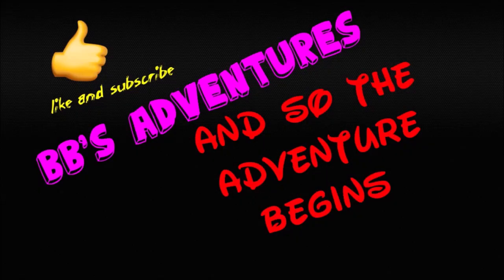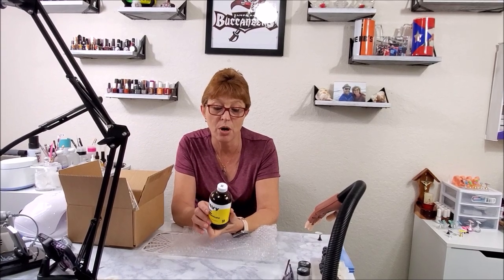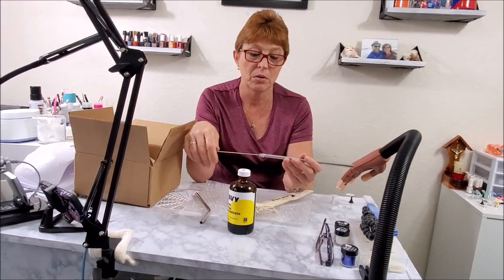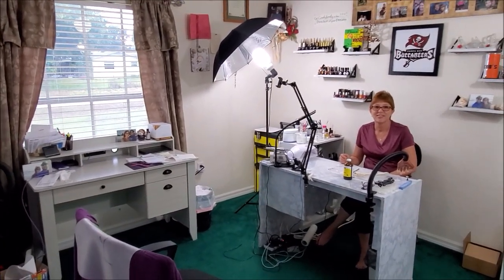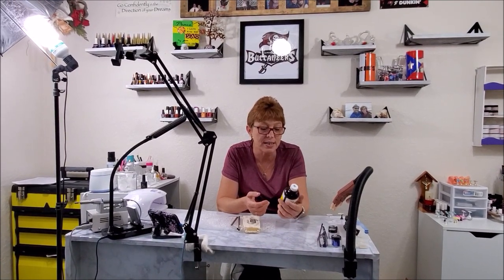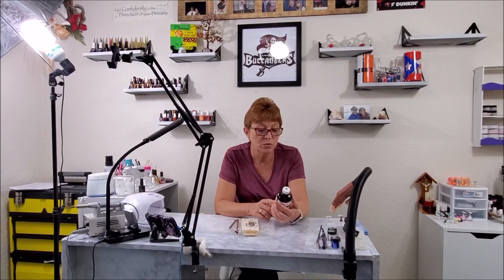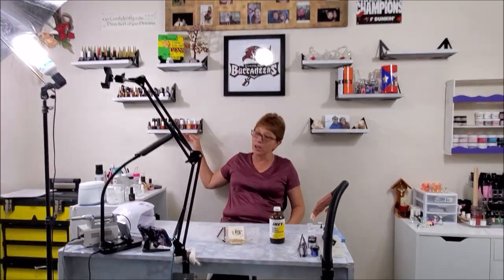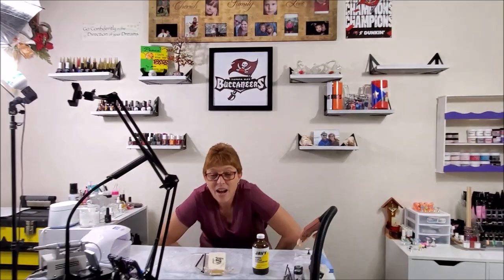Mail Vlog #12 👍 Review Product & Discussion 💌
Today we received a product to review and just catching up with you guys 💌

Send us a post card and we will read them to everyone 💌